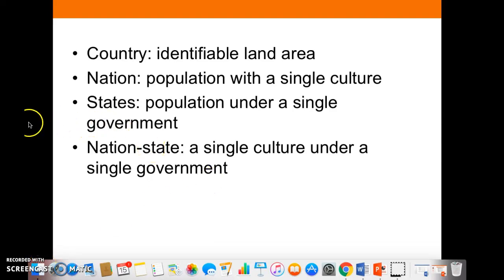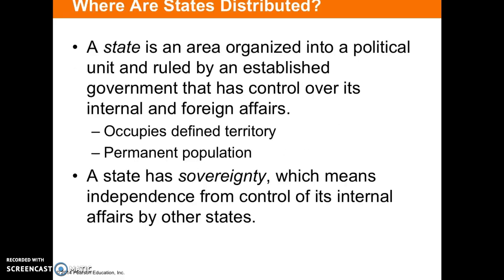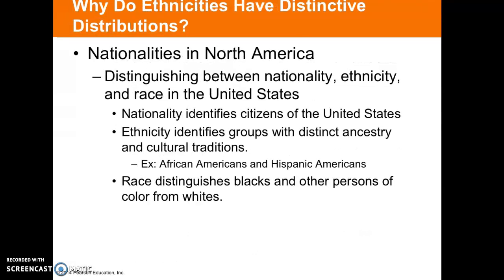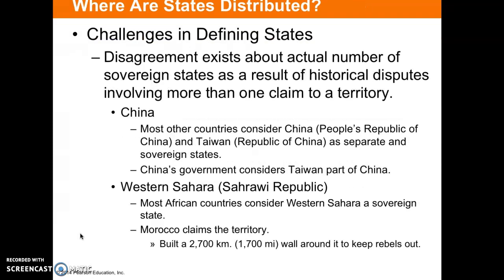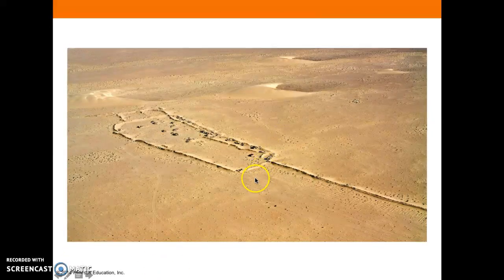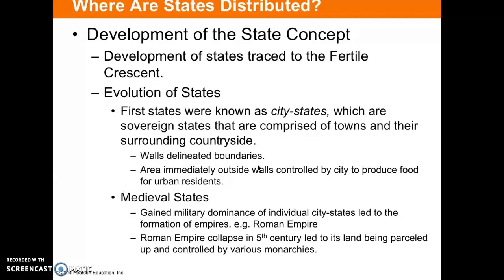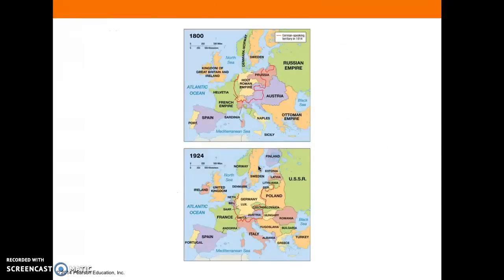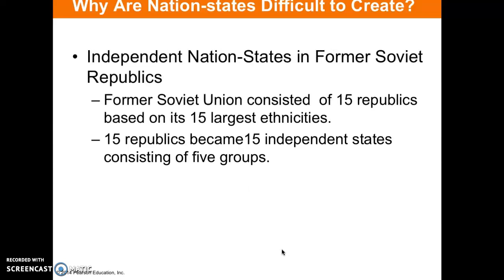AP HuG: Politcal Geography Units of Politcal Organization